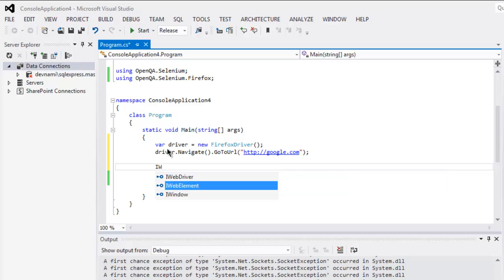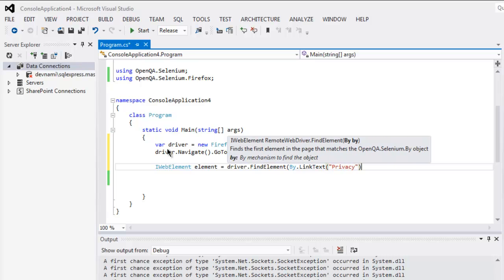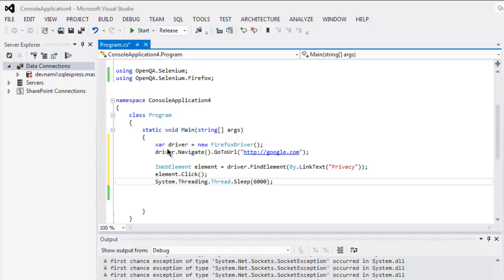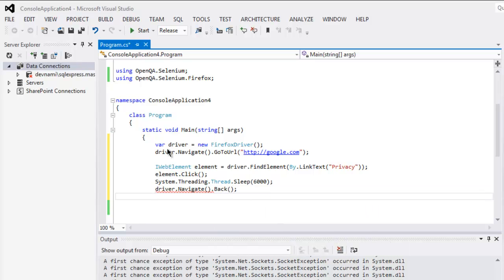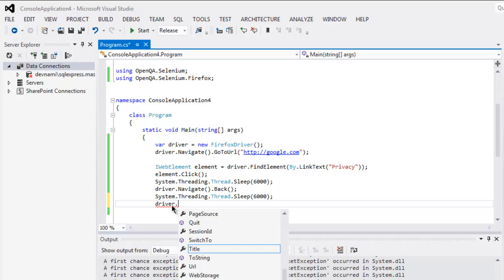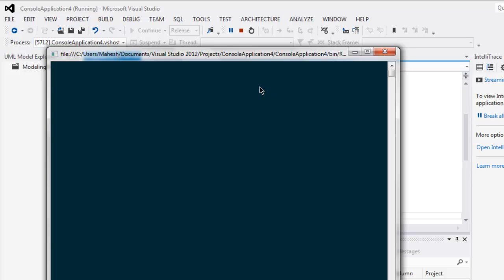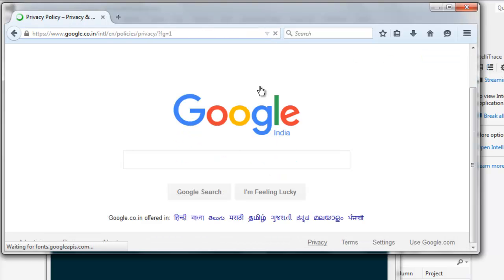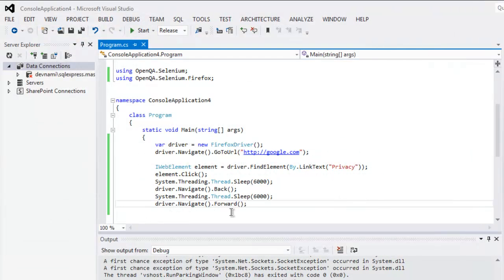Selenium C# Navigation Back and Forward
Learn how to Navigation Back Forward selenium C# webdriver on Visual Studio.